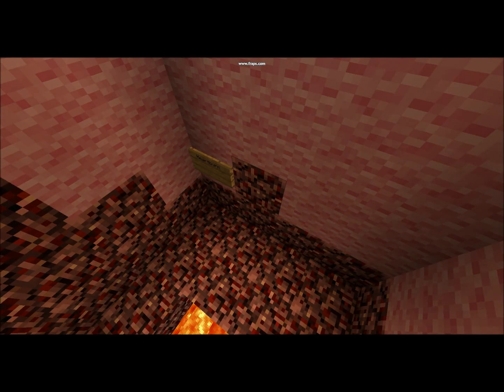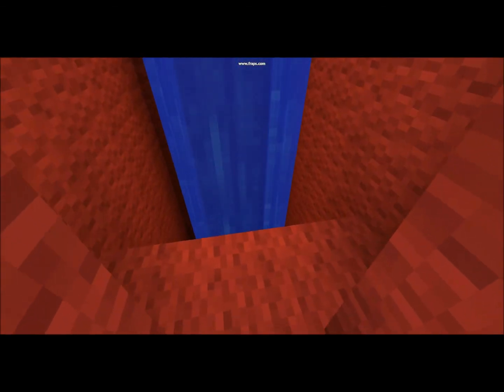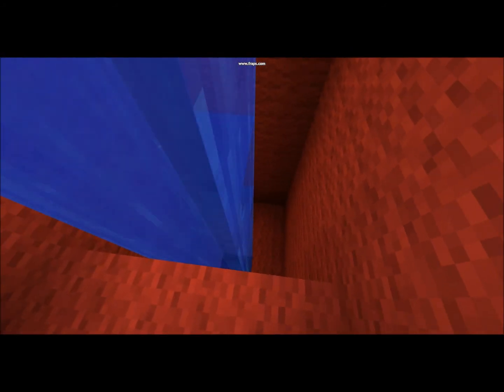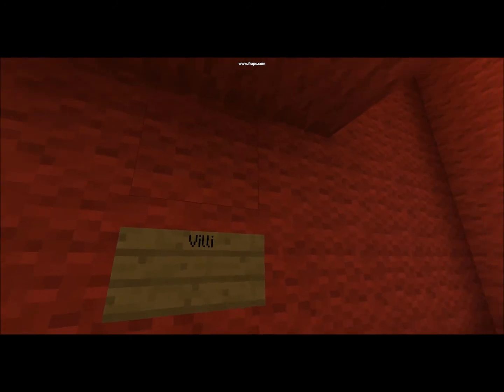Using Minecraft in the Science Classroom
This is an example of a student created project using Minecraft to demonstrate their learning of body systems. Much credit to the students and teacher who pushed the boundaries of learning.